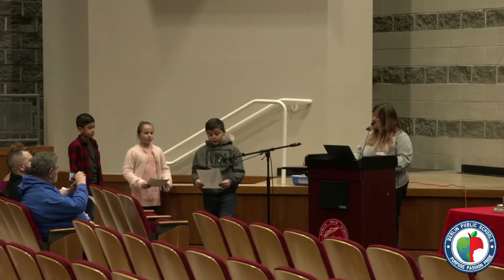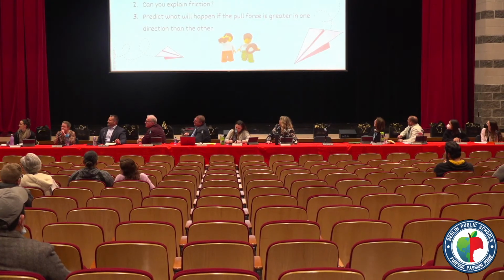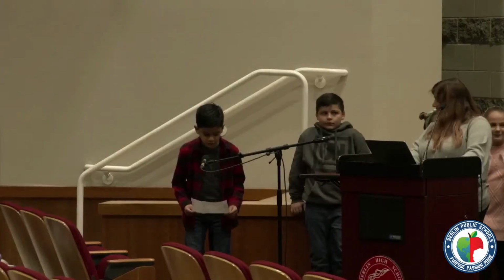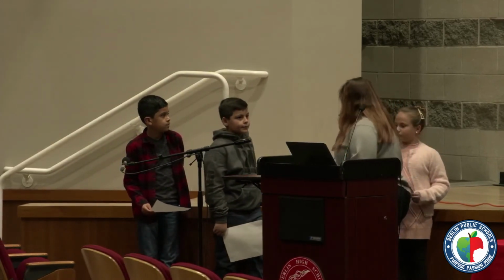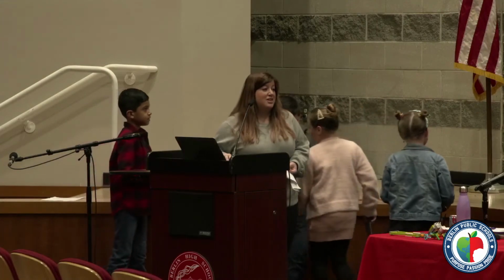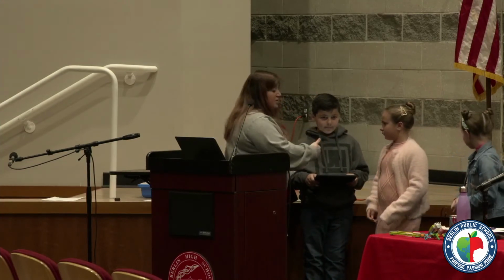Berlin Board of Education Meeting @ BHS 3/14/22